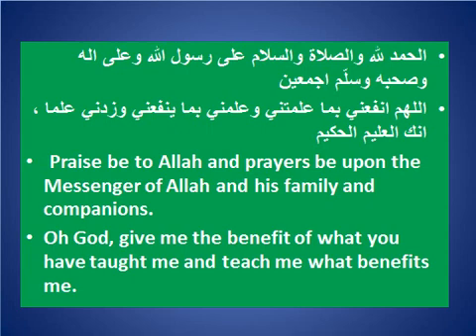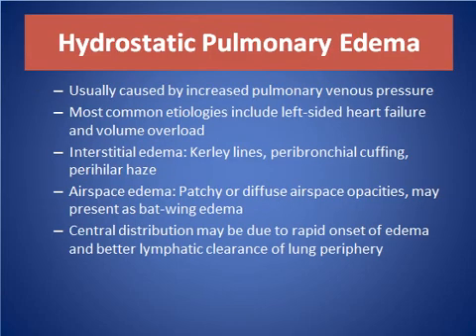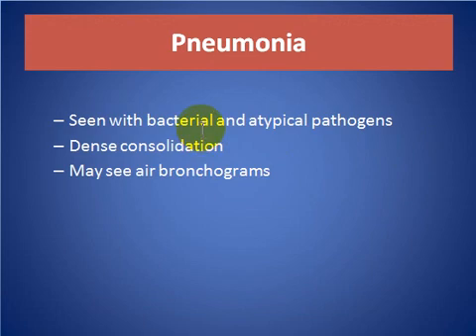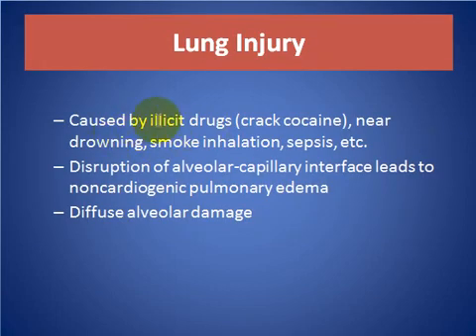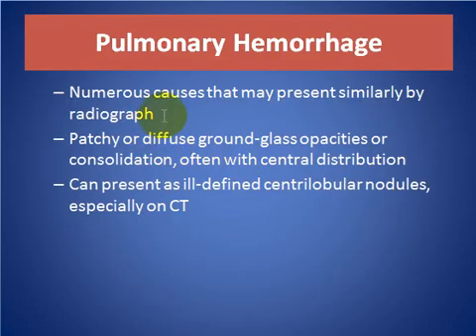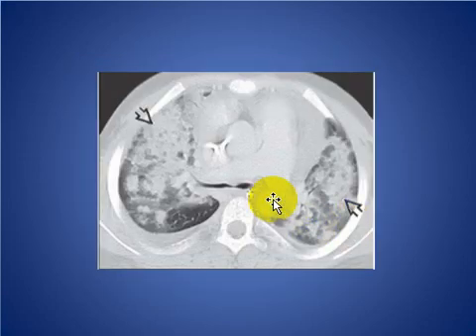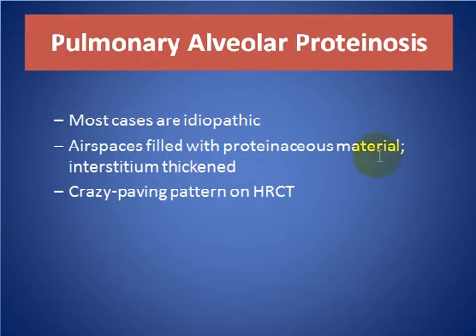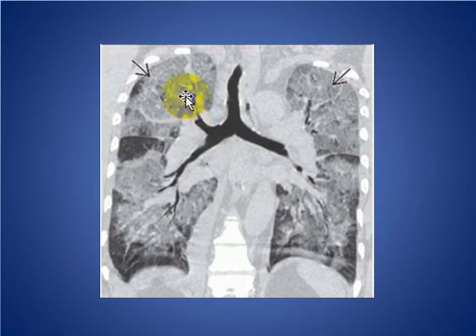central distribution air space shadowing bat wing appearance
SHORT TALK ABOUT DIFFERENTIAL DIAGNOSIS ABOUT central distribution air space shadowing bat wing appearance , COMMON AND LESS COMMON CAUSES WITH CLUES TO DIAGNOSIS AND SOME EXAMPLES

CONSULTANT RADIOLOGIST